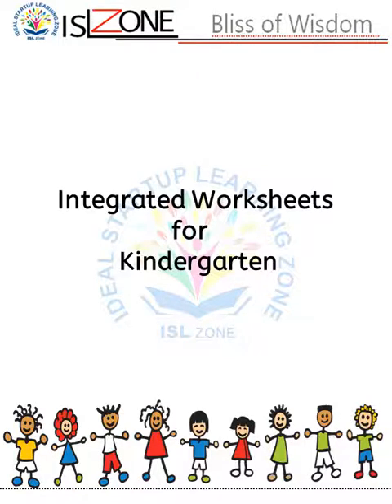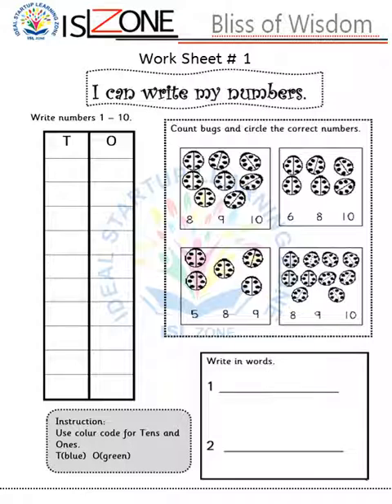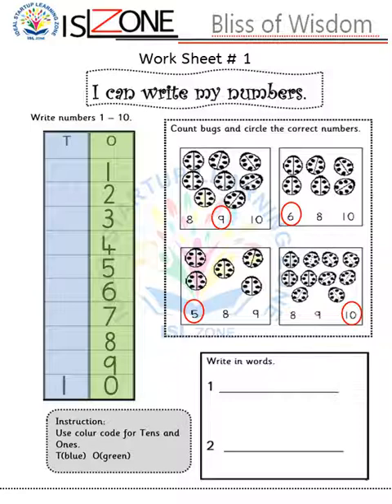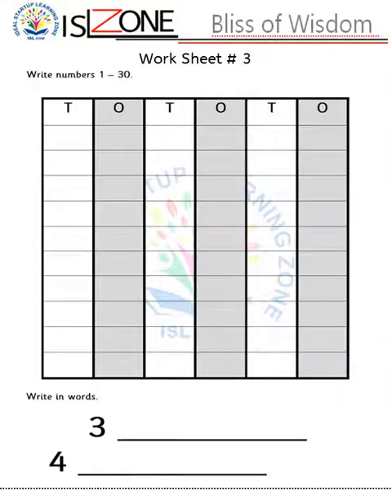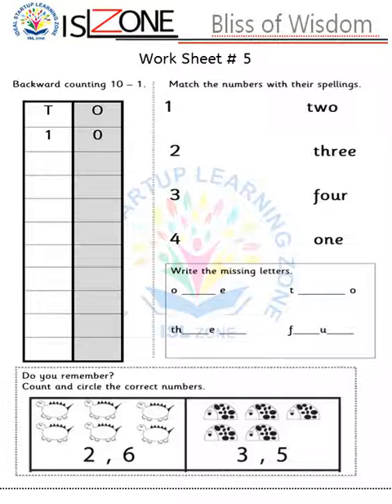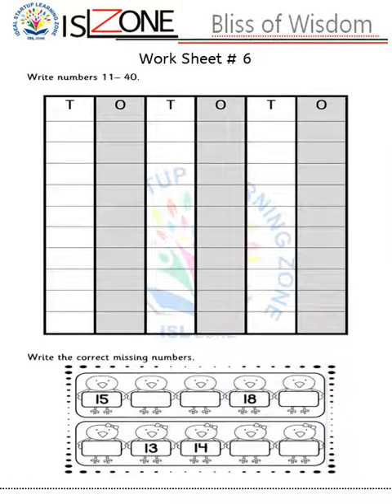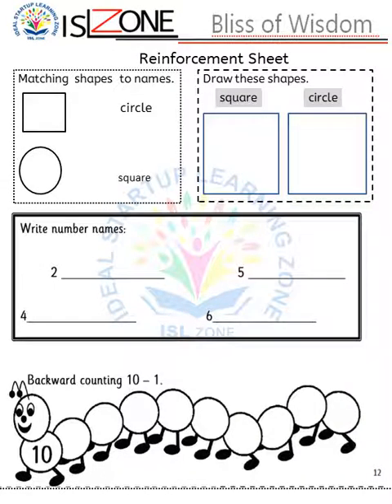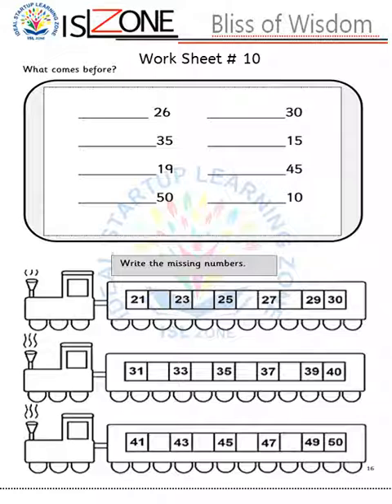Worksheets - Integrated worksheets for Kindergarten | Preschool Online Learning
Math integrated Worksheets For Kids
Ideal Startup Learning Zone
Kids videos
Preschool lesson video with activities
Preschool learning video